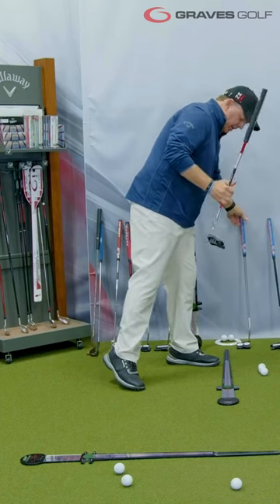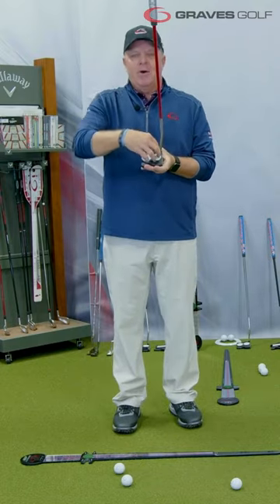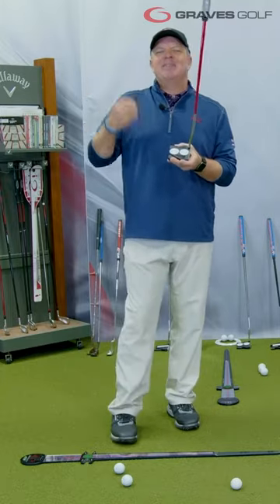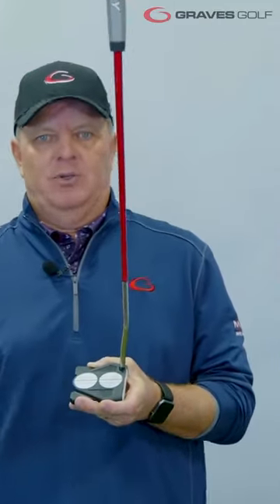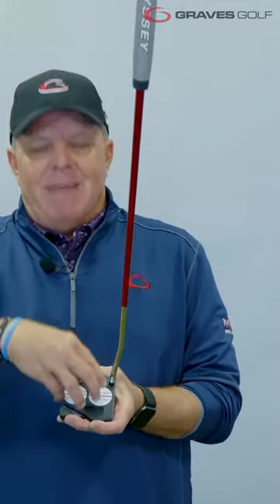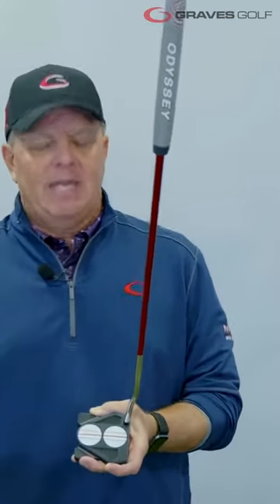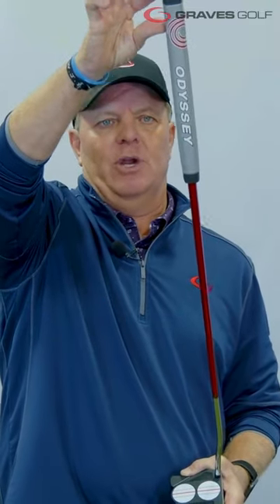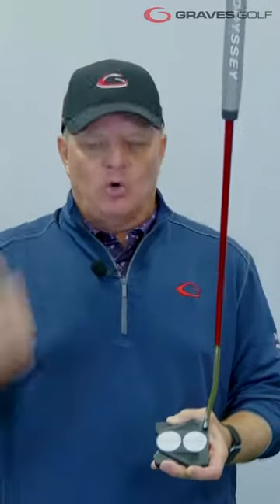Mallet Head Putters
Tim Graves, PGA talks about the popularity of mallet head putters on tour.